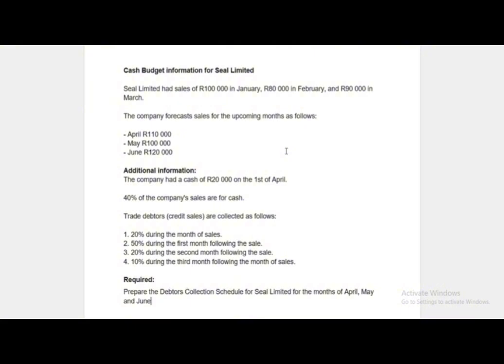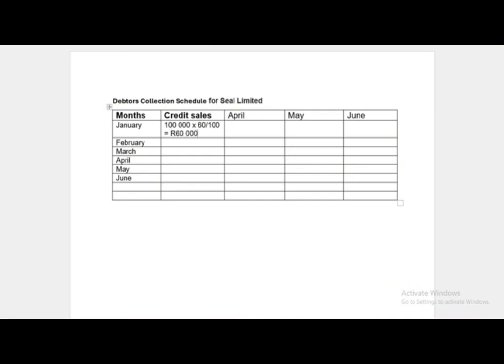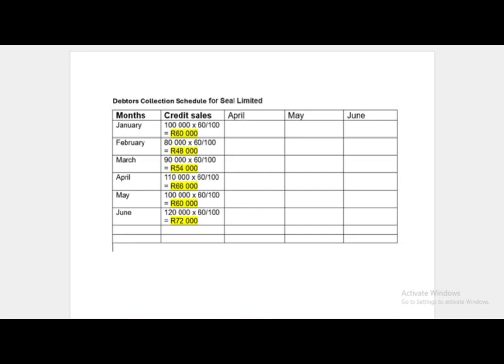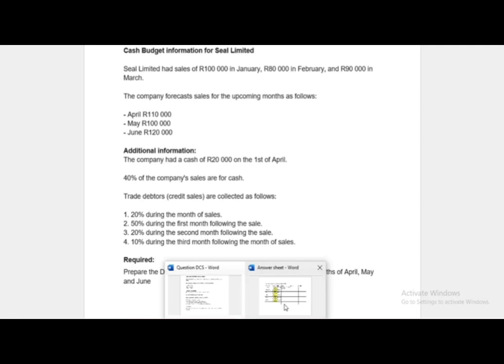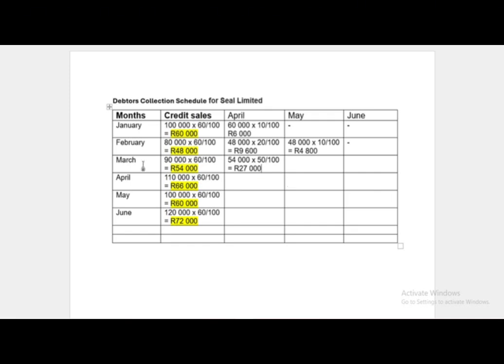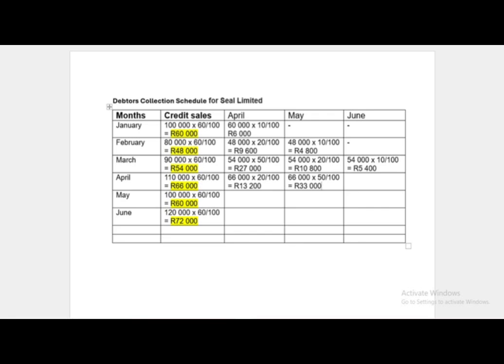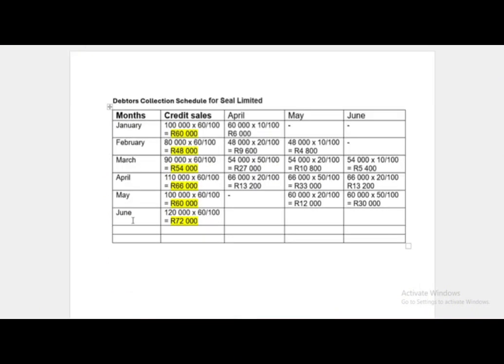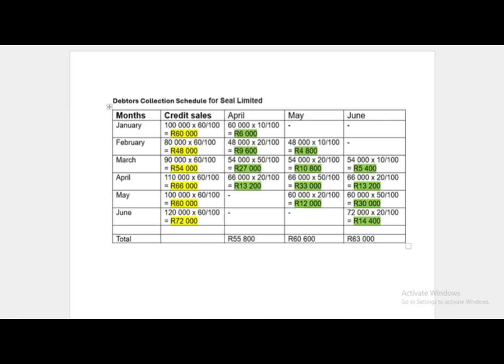DEBTORS COLLECTION SCHEDULE